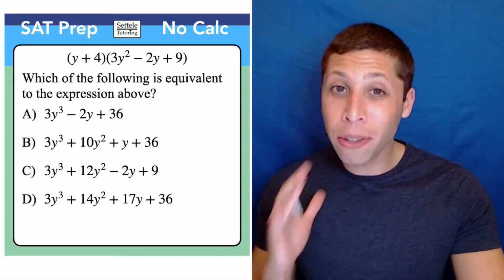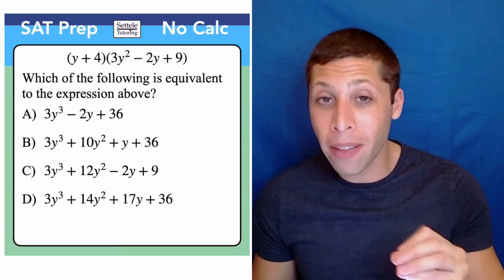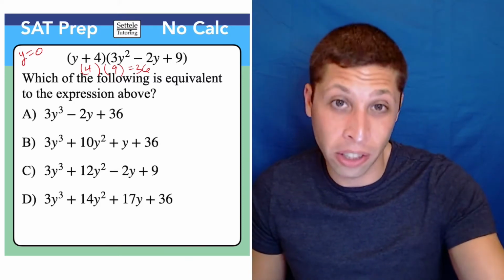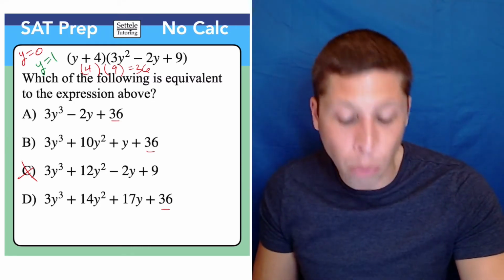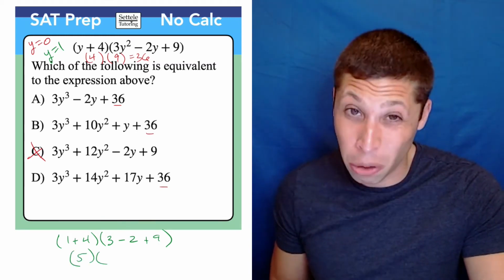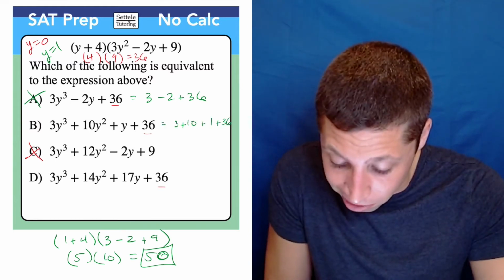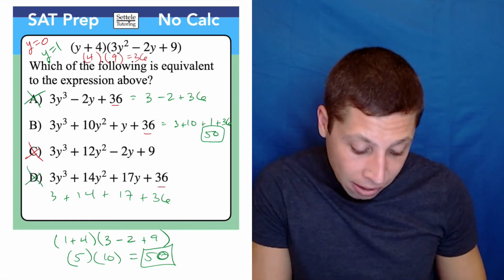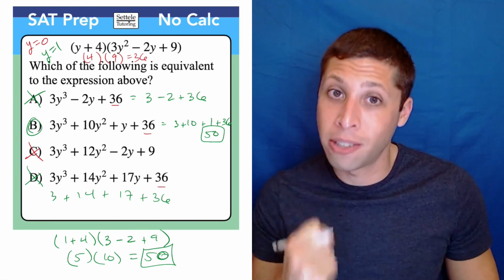SAT Question of the Day — January 11